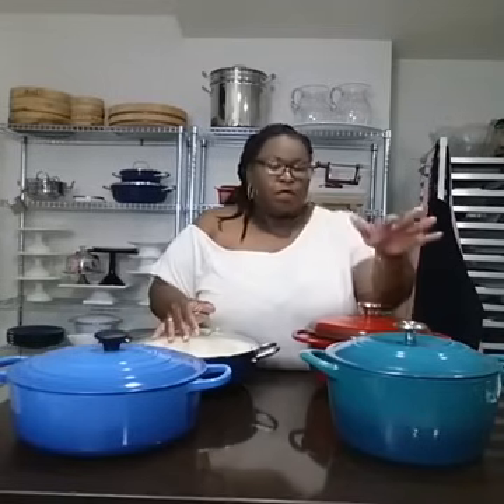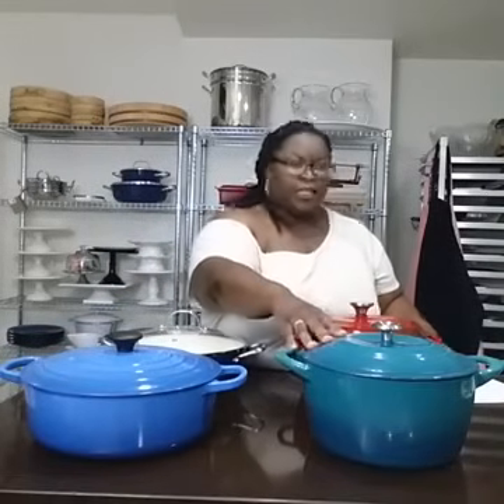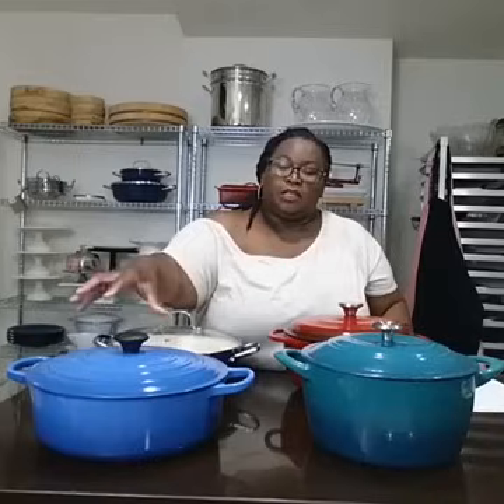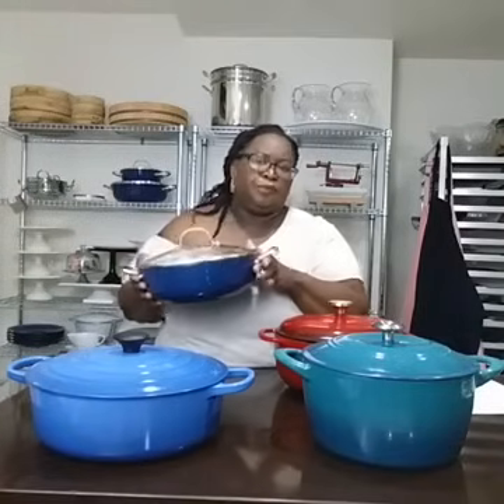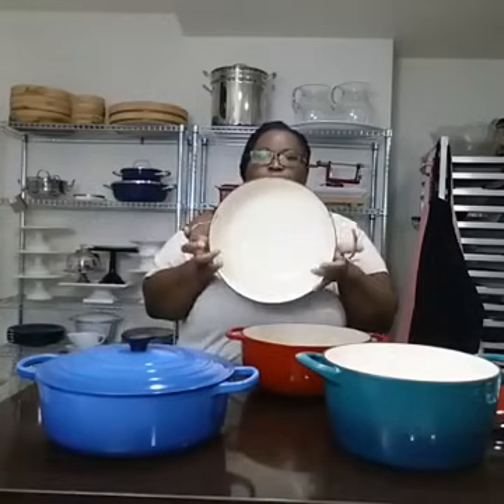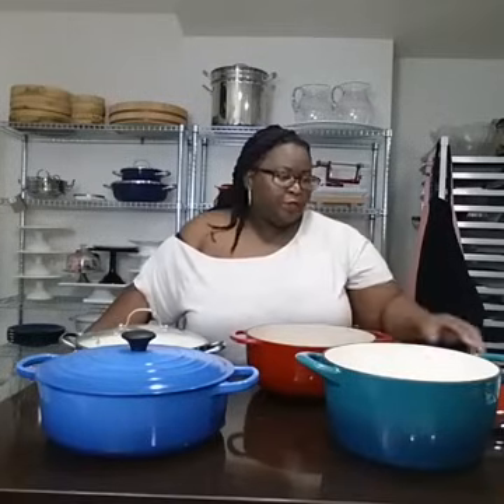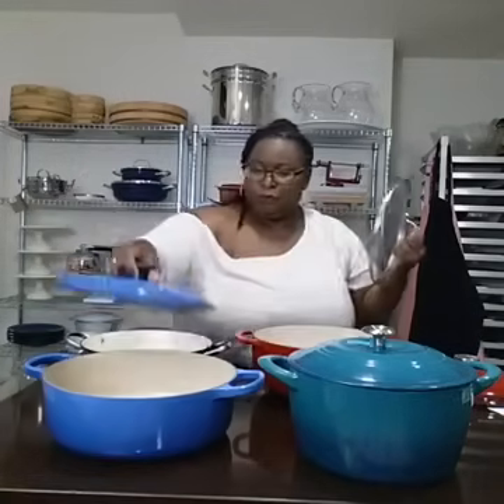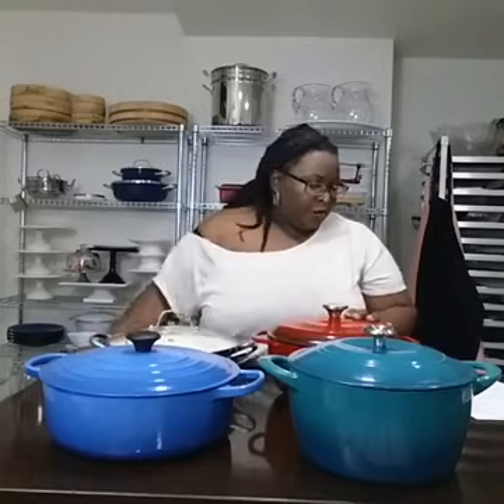Product Review! Enamel Coated Cast Iron review Le Creuset VS Lodge VS Tramontina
Product Review! Enamel Coated Cast Iron review Le Creuset VS Lodge VS Tramontina. I compare Le Creuset vs Lodge Dutch ovens. I love to cook with enamel coated cast iron. There are so many brands to choose from so check out this video (unedited and uploaded from Facebook LIVE) to learn a bit about enamel coated cast iron.